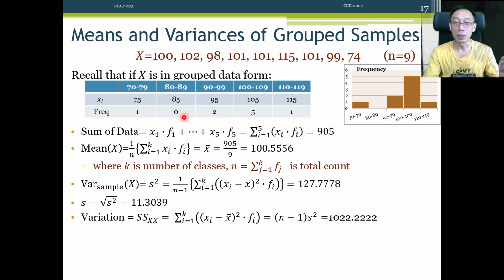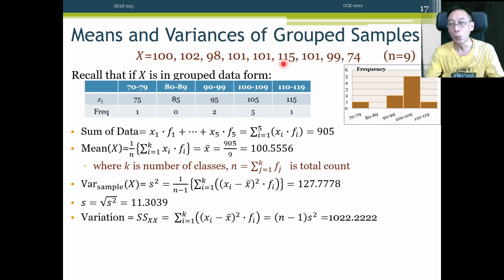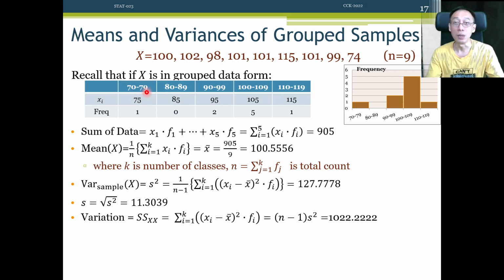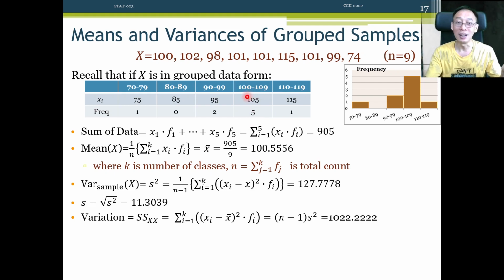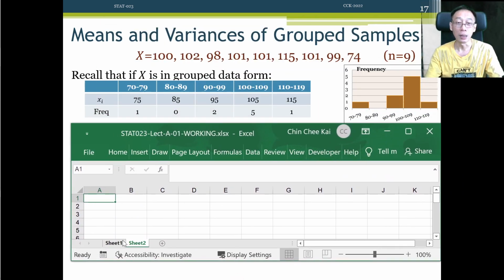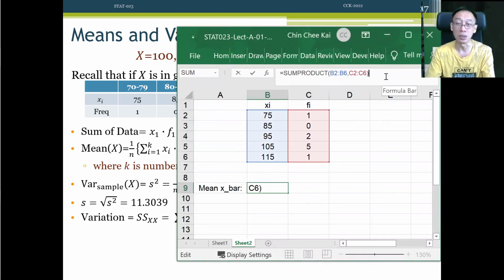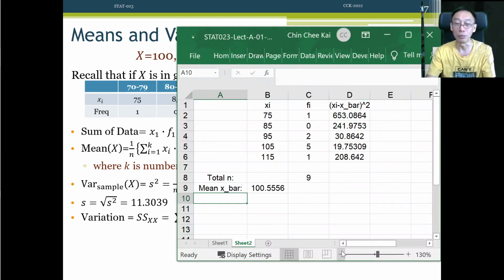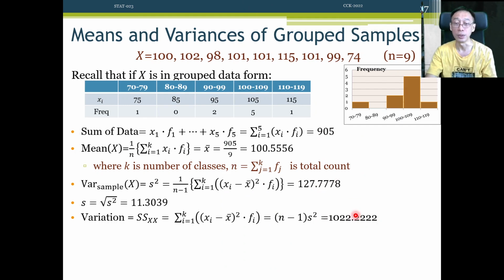Probability and Descriptive Statistics - 10 - Grouped Samples (Part 1/1)